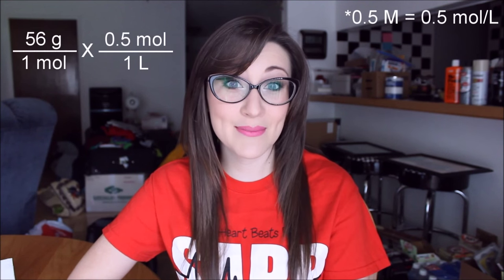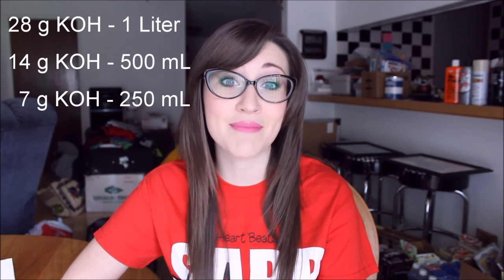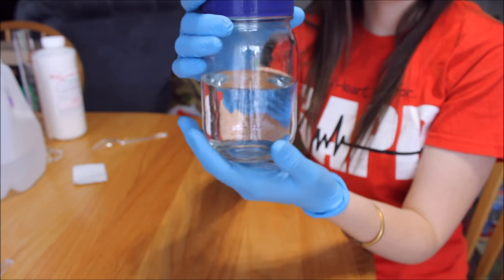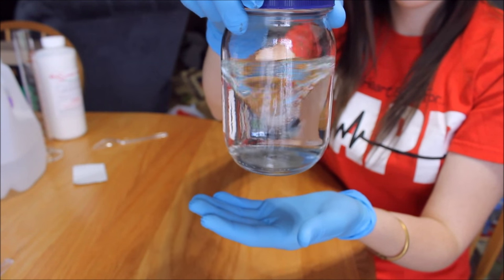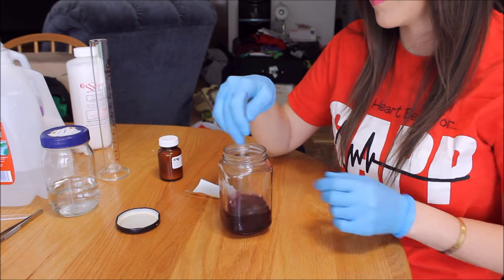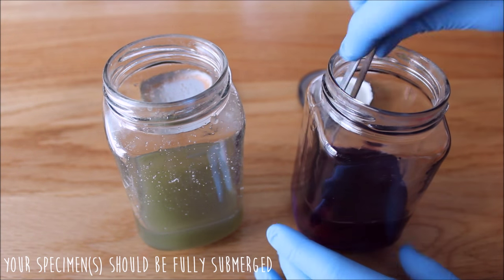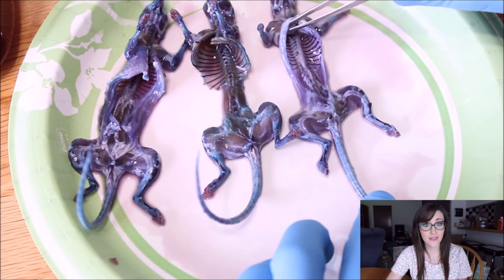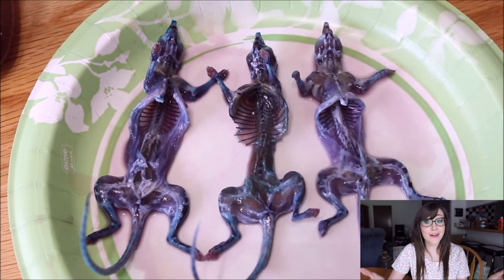Dyeing The Dead - EP 8: Bone Staining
Welcome back to another episode of DyeingTheDead!

This video is about the Bone Stain using the chemical Alizarin Red! This chemical is going to stain my specimens’ bones a nice pink to purple colour!
The specimens will be left in the Alizarin Red and KOH solution until the bones become a deep red colour.

(Also, I may have butchered how to say Alizarin Red, but I may not have completely butchered it O_o)

THINGS YOU NEED:
1. Your Specimen(s) that have been soaking in the Trypsin Digestion Solution.
2. Two clean Jars/Containers
3. Scale
4. Weighing Papers/Trays
5. Tweezers
6. Plastic Knife/Stir Sticks
7. Lab Gloves
8. Goggles
9. 100 mL Graduated Cylinder
10. Distilled Water
11. Potassium Hydroxide (KOH) Flakes
12. Alizarin Red Powder

THINGS YOU NEED TO KNOW:
- Alizarin Red is specific to bone
- This step will take you typically 24 hours (or one day)

STEPS:
We FIRST need to prepare a 0.5M Solution of KOH.

TO PREPARE A 0.5M KOH SOLUTION:
1. We need to find the molar mass of KOH. KOH consists of THREE elements: Potassium (K) – 39 g/mol,  Oxygen (O) – 16 g/mol, and Hydrogen (H) – 1 g/mol. When you add 39+16+1 together you get a total of 56 g/Mol. So, the MOLAR MASS of KOH is 65 g/Mol. This means that for every mol of KOH we will have 56 g of KOH.
2. **We are preparing a 0.5 % solution which just translates to 0.5 M (0.5 Molar). Molar is just "Fancy Science" for mol/L. So, another way to look at 0.5 M is 0.5 mol/L.** I MISPOKE HERE.
3. To figure out how to make the 0.5 M solution you take your molar mass and times it by the Molar. The equation:
  56 g          0.5 mol
x
1 mol               1 L
-The mols will cancel out on the bottom and on the top, leaving only g/L
- You then multiply across: 56 x 0.5 = 28 g/L
-This means we would have to add 28 g of KOH flakes into 1 L of distilled water

***IF YOU NEED CLARITY WITH THIS MATH PART, PLEASE ASK ME!!! I’ll be glad to try and explain it to anyone who asks or gets confused!

4. For this step we DON’T NEED 1 L OF SOLUTION. I will only prepare 250 mL of a 0.5% KOH solution. To 250 mL of distilled water we will only need 7 g of KOH flakes!
5. Using your scale, measure out 7 g of KOH flakes and add to 250 mL of Distilled water. MIX VERY WELL! Once I dissolved all of my KOH flakes my solution was a little cloudy, so I let it sit for about five minutes (time may vary) and the solution became clear.

TO PREPARE THE ALIZARIN RED SOLUTION:
1. Measure out 100 mL of the 0.5% KOH solution into a clean jar
2. Using your scale, weigh out approximately 10 mg (= 0.01 g) of the Alizarin Red powder! DON’T FORGET TO TARE YOUR SCALE! I measured out approximately 0.02 g of powder because my scale has a bit of a hard time getting to 0.01 g.
3. Add the 0.01 g of Alizarin Red powder to the 100 mL of 0.5% KOH.
4. Mix until the solution looks uniform

After you have prepared your Alizarin Red solution, transfer your specimen(s) to the solution!
**Make sure that your specimen(s) are FULLY SUBMERGED in the solution!!**

24 HOURS LATER:
-My specimens look pretty cool!
-You can visibly see where the bones took up the bone stain in the tail. ribs, arms, hands, feet, and skull.
-The specimens tissues are a little purple looking, not to worry though as this should not be too visible in the next step(s).
- My first two ORIGINAL SPECIMENS (left and middle) are a little dark still around the rib cage and in the tissues.  The third specimen (right) is still a little more translucent that the others. In my opinion, I feel that that one has been turning out the best so far.
- On the third specimen (right), I can clearly see the bone stain on the ribs smoothly transition into the cartilage stain!

INTERSTING OBSERVATIONS:
- I didn’t know that the Alizarin Red powder was actually YELLOW!! So, as soon as the yellow Alizarin Red powder hit the KOH solution it instantly turned purple! It was trippy!
- The ribs are by far my favorite part at this stage! I loved how the transition from bone to cartilage was easily seen (this was not shown too well in my video)

IF YOU HAVE ANY QUESTION PLEASE LEAVE THEM IN THE COMMENTS!

Some AWESOME Channels to check out!!!